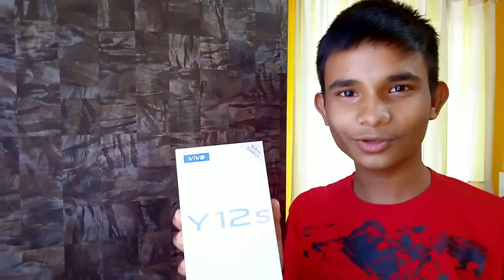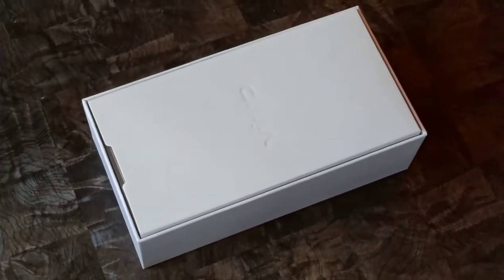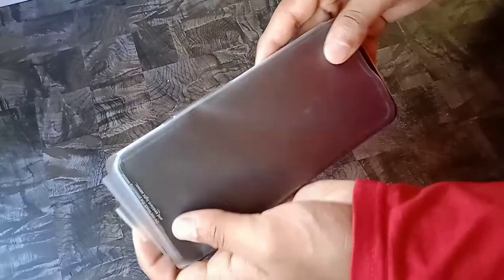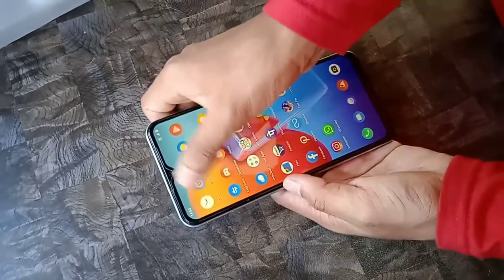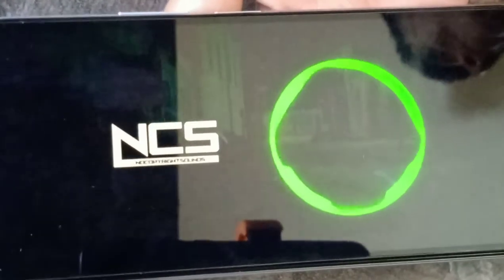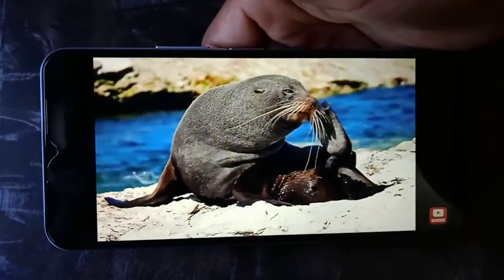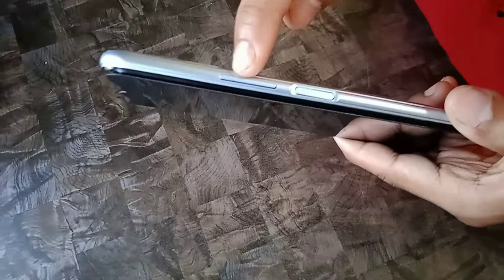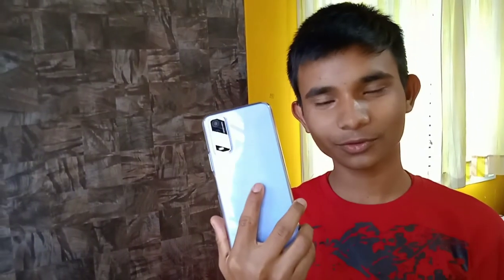Unboxing Vivo y12s/ my first impression/ Uday CB Arts 😍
Hello Everyone today I am going to unbox vivo y12s

I hope you will love this video

And can get some information about this mobile

My next videos will be recorded in this mobile

stay safe and be careful